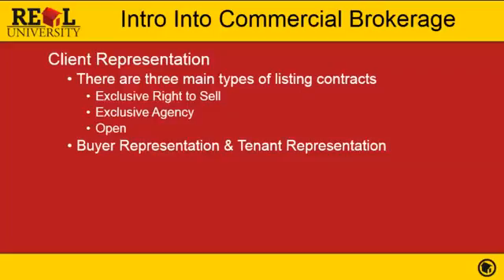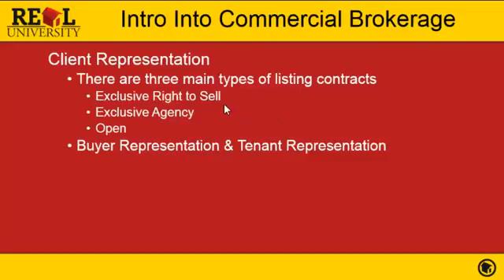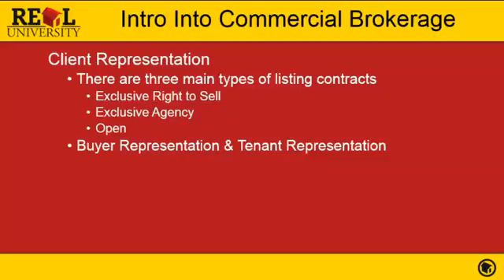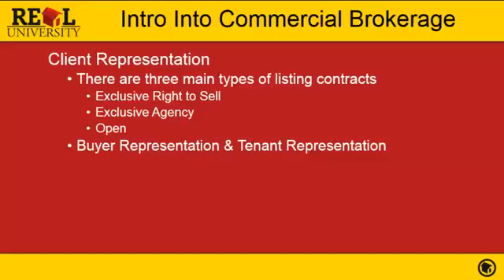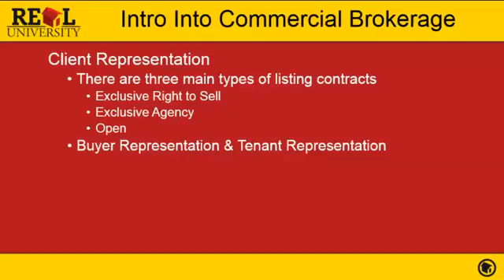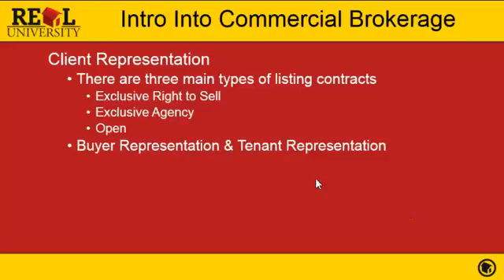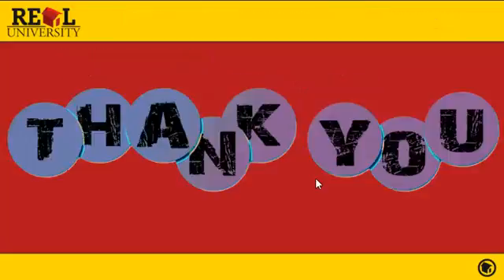30 Hour Post Licensing Curse Intro To Commercial Brokerage Client Rep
This is content from REAL University. If you would like more information on getting your Indiana real estate license go